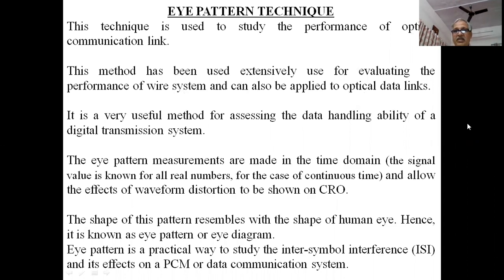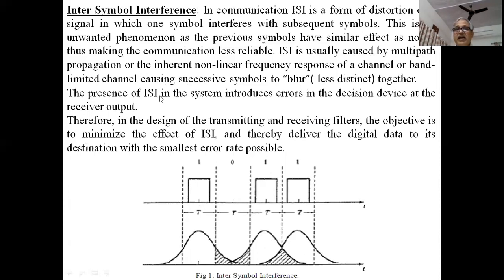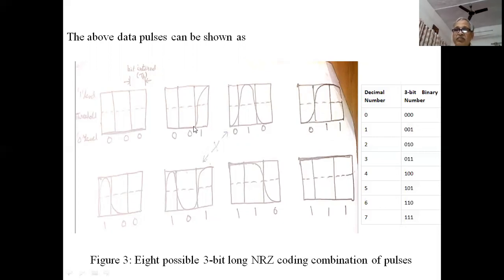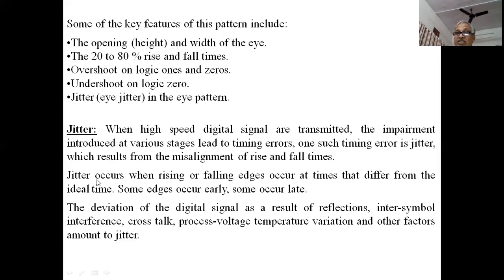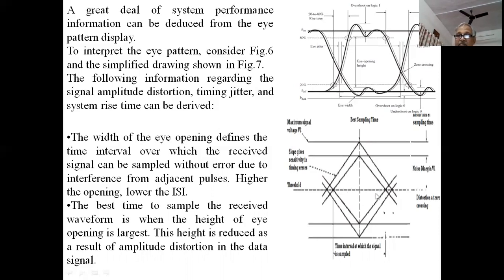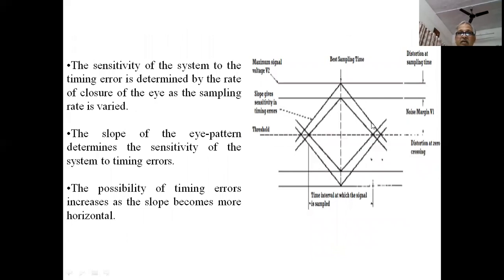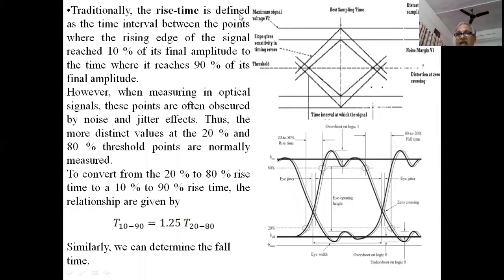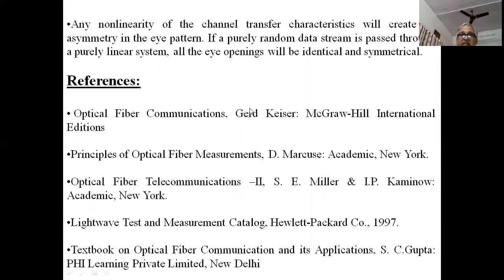Eye pattern techniques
This technique is used to study the performance of optical communication link. It is a very useful method for assessing the data handling ability of a digital transmission system. This method has been used extensively for evaluating the performance of wire system and can also be applied to optical data links. The eye pattern measurements are made in the time domain and allow the effects of waveform distortion to be shown on CRO.
The shape of this pattern resembles with the shape of human eye. Hence, it is known as eye pattern or eye diagram. Eye pattern is a practical way to study the inter-symbol interference (ISI) and its effects on a PCM or data communication system.